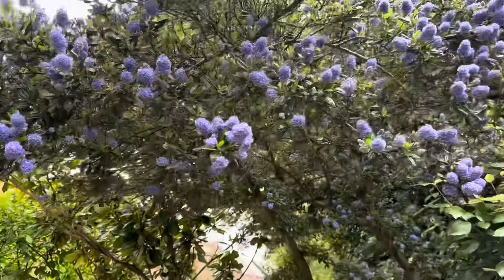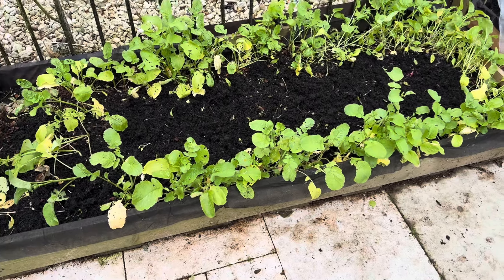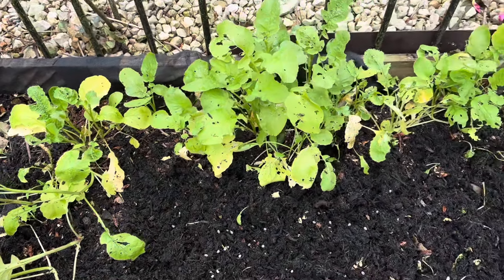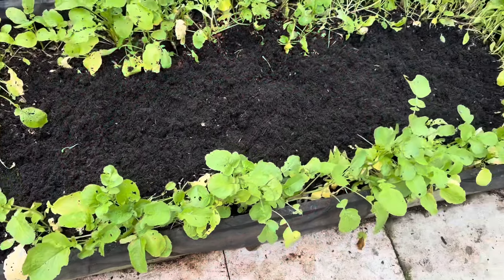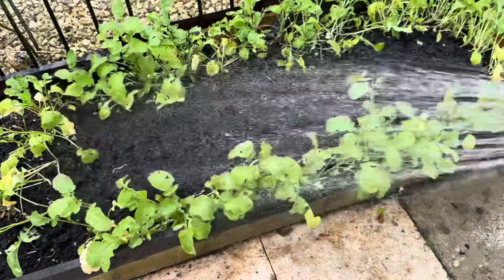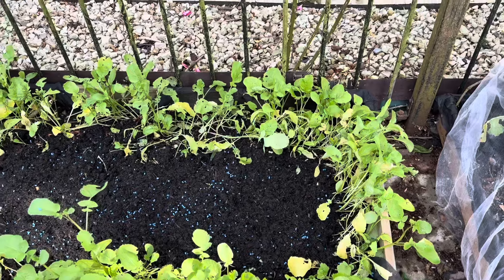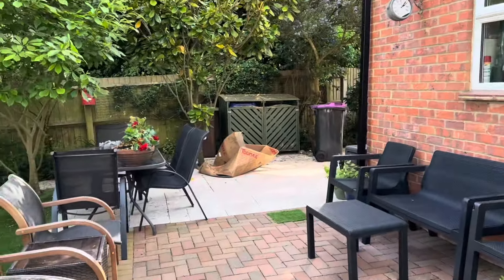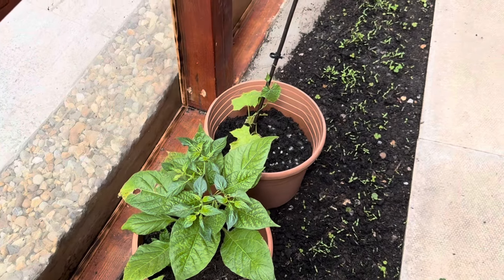Amar shokher bagan 2024/ আমি সহজ ভাবে কলমি শাকের বিচি লাগাই অল্প মিটিতে / লাল শাকের update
How I planted water spinach seeds. Very easy of planting.  Very delicious water spinach. Easy to grow.